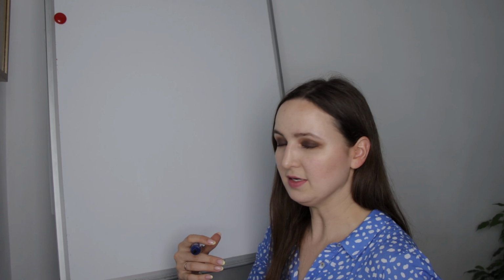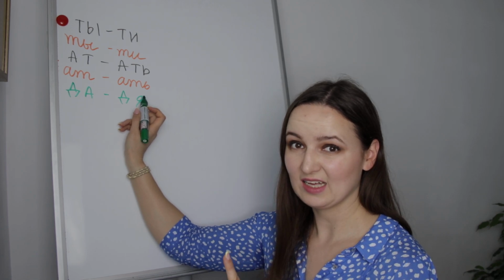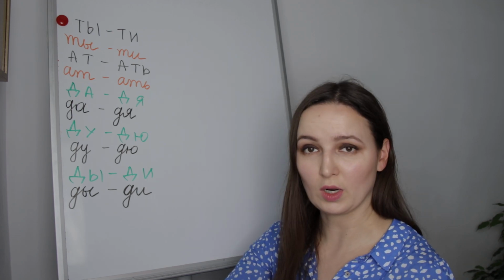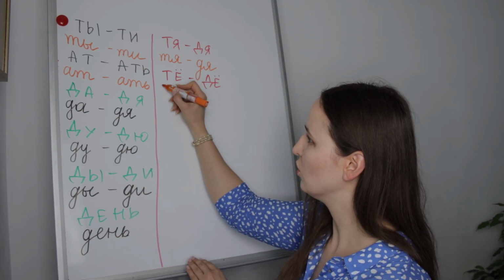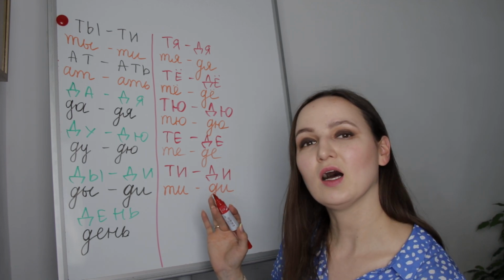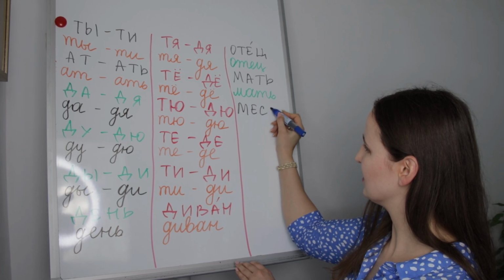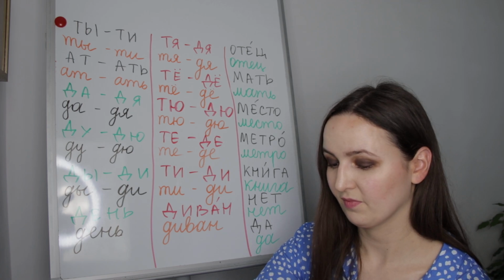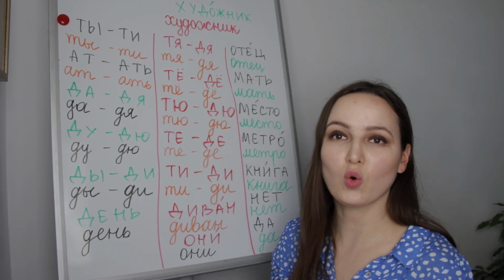Pronunciation & Writing for Beginners | Syllables & Words